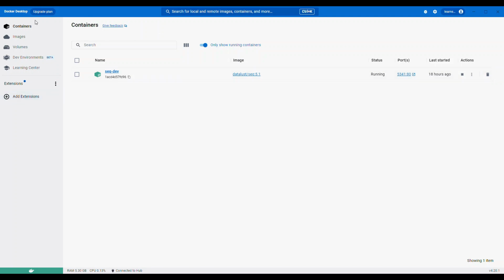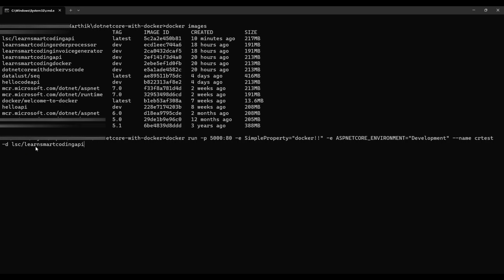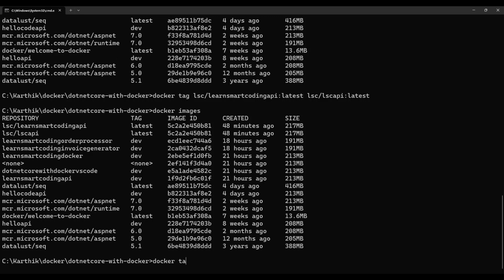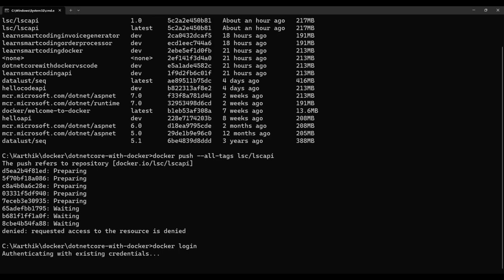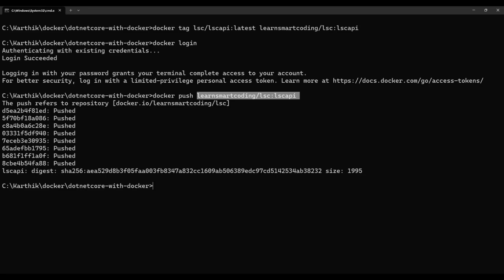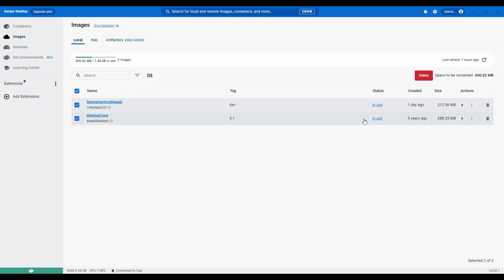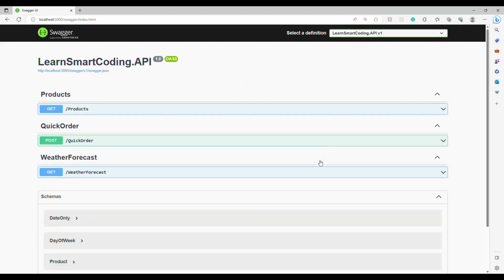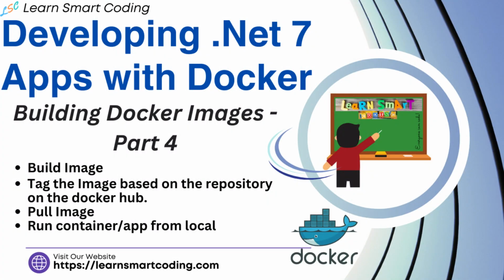Developing .Net 7 apps with Docker | Building Docker Images for .NET Core Apps | docker hub | Part 4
Hi Everyone,

Welcome to Part 4 of our video series on developing .Net 7 apps with Docker. In this tutorial, we'll focus on building Docker images for .NET Core apps and utilizing Docker Hub for image management.

In this video, we'll cover the following key points:

Building Docker images: We'll guide you through the process of building Docker images for your .Net 7 applications. You'll learn how to define the necessary Dockerfile instructions and build the image using the Docker CLI.

Creating a repository in Docker Hub: We'll demonstrate how to create a repository in Docker Hub, a popular cloud-based registry for storing and managing Docker images.

Tagging the image: You'll learn how to properly tag your local Docker image with the appropriate username/repository:tag format. This ensures consistency and ease of identification when working with Docker Hub.

Pushing the image to Docker Hub: We'll walk you through the steps to push your tagged Docker image to Docker Hub. This makes your image accessible to others and simplifies the deployment process.

Pulling and running the pushed image: Finally, we'll show you how to pull the Docker image from Docker Hub to a local environment and run it as a container.

By the end of this video, you'll have a clear understanding of how to build Docker images for your .Net Core apps, leverage Docker Hub for image management, and deploy your applications with ease.

Happy coding!